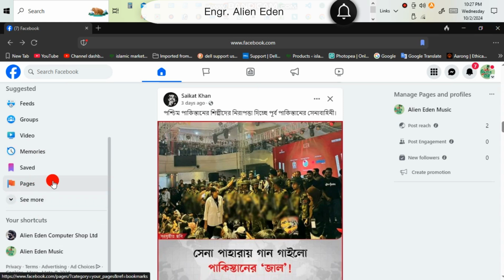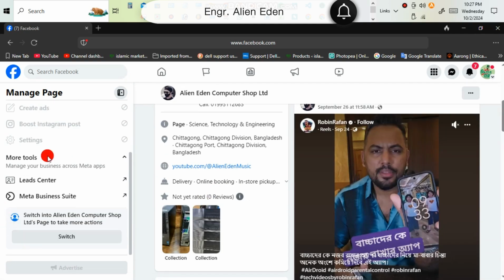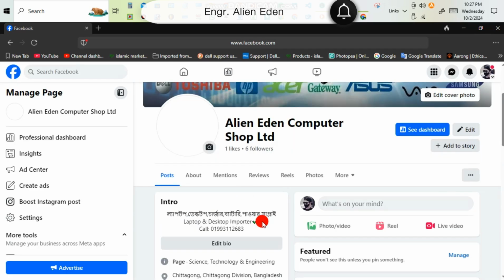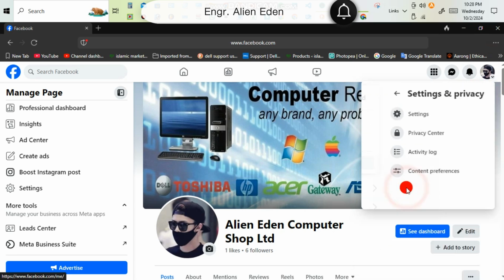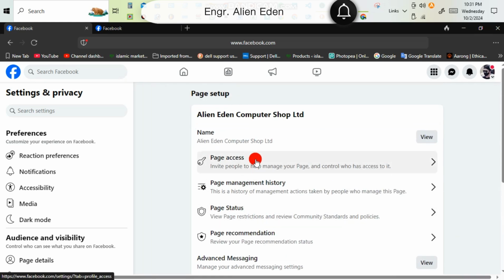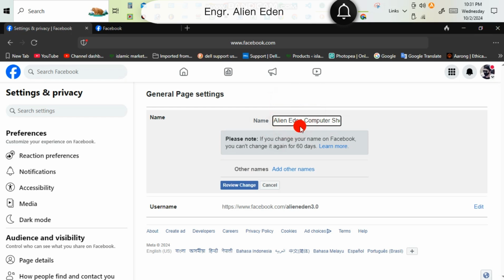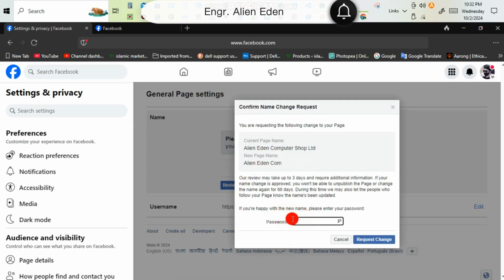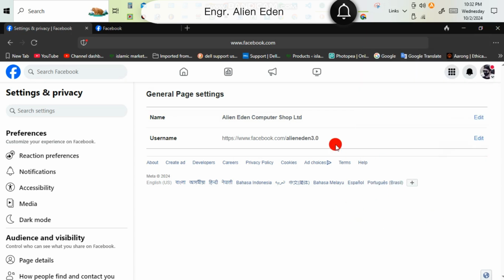How to Change Facebook Page Name from Laptop or PC | Step‑by‑Step 2025 Guide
Want to rebrand or update your Facebook Page name from your laptop or PC? In this 2025 step‑by‑step guide, I’ll show you exactly how to change your Facebook Page name using the new Pages experience, and what to do when you encounter errors or rejections. Whether it’s a business, brand, community Page—you’ll see how to submit a name change request, follow Facebook’s guidelines, and troubleshoot common issues.

➡️ What you’ll get in this video:

Requirements & roles needed (you must be an Admin)
+2
SocialRails
+2

Step‑by‑step process to change Page name from PC

How to “Request Change” and Facebook’s review process

Common errors & why your change might be rejected

Workarounds if “Edit Name” isn’t available

Tips to maximize approval chance

🔔 Tip: Changes may take up to a few days to be reviewed. If your request is denied, you can try a smaller name adjustment later.
+2
SocialRails
+2

🎬 Mini Script / Walkthrough (for video narration or captions)

[Intro]
“Hello everyone! In this tutorial, I’ll show you how to change your Facebook Page name from a laptop or PC in 2025. I’ll also cover how to fix errors and rejections so your name change gets approved.”

[Section 1: Prerequisites & Admin Role]
“You must be an Admin of the Page (not just editor or moderator). If you don’t see the option to change name, check your Page role.

[Section 2: Access your Page and Settings]

Log in to facebook.com and switch into your Page

On the left menu, click Settings & Privacy → Settings
+2
SocialRails
+2

In Settings, click Page Setup (or directly Page Info) to see the name edit option
+1

[Section 3: Change the Name]
4. Click Edit next to the “Name” field
5. Enter your new Page name
6. Click Review Change → ensure correct spelling and grammar
7. Enter your Facebook password to confirm
8. Click Request Change to submit your name change request
+2
+2

[Section 4: Wait for Review & Possible Rejection]

Facebook will review your request (often 24‑72 hours)

If approved, your new name will be published

If rejected, Facebook will show a reason. Common rejections include name being too different, violating policy, or too many changes in a short time
SocialRails
+2
+2

[Section 5: Troubleshooting & Errors]

If “Edit Name” is missing: you may lack proper admin role, or recent change was done, or Page is limited.
+2
+2

If you see “There are limits on this Page” error: Facebook may have restricted name changes temporarily. Many users report this.

If your change gets stuck, doesn’t apply, or cycles back: wait 7 days or try a mild name change instead of drastic ones.
+2
SocialRails
+2

[Section 6: Best Practices for Approval]

Choose a name that reflects your Page’s brand or purpose

Avoid adding words like “official” if you’re not verified
+1

Minor name edits (adding or adjusting one word) often have higher approval

Avoid frequent name changes

Be prepared for a waiting period

🔖 SEO Tags (comma‑separated, up to ~500 characters)